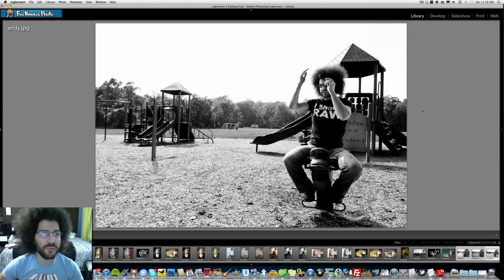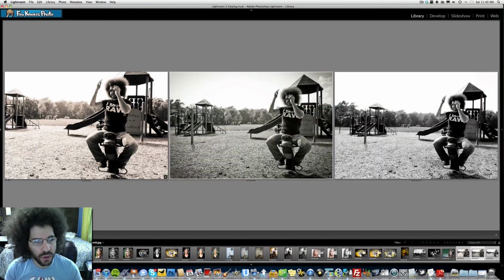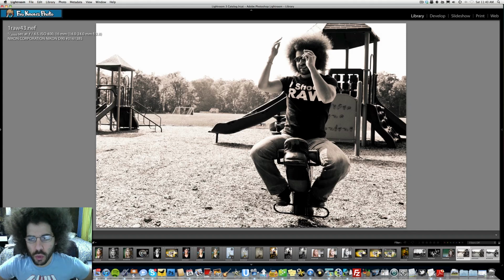Photo Editing - Edit this RAW File 43 Part 2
Here you get to see the edits form myself, Adam and Andy the photographer.  This week Adam and I were out shooting so much that we didn't get a chance to record our edits together but we will be doing that again for next week.

I pick out 6 edits to share with you guys during this video.  I also posted some of your screen flows at the link above.